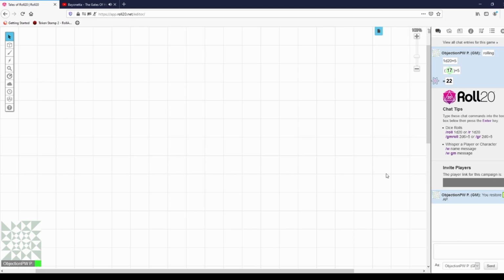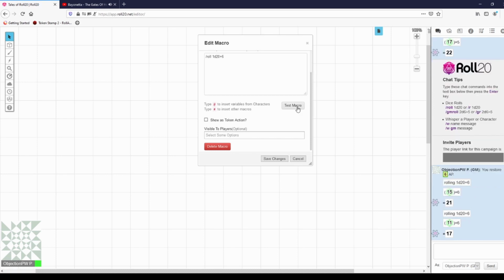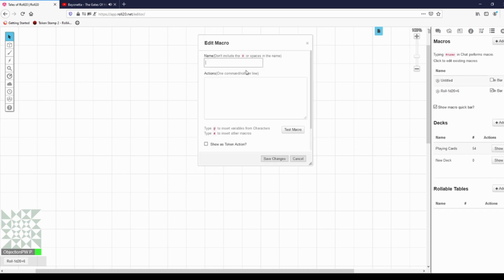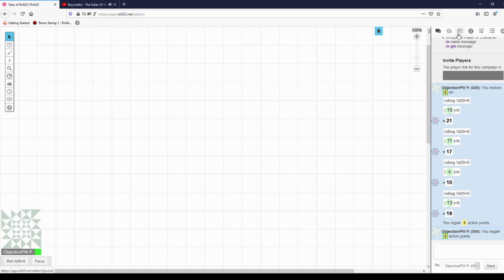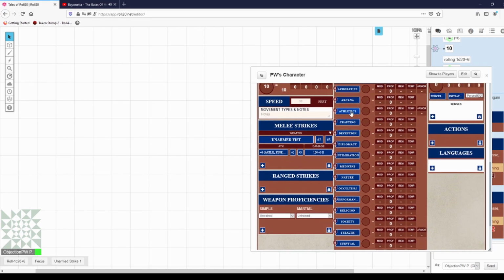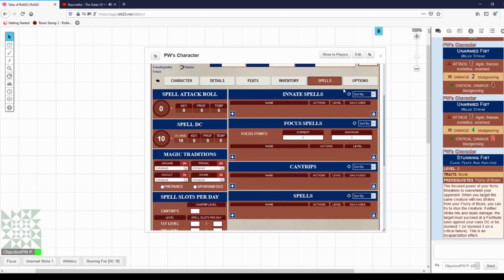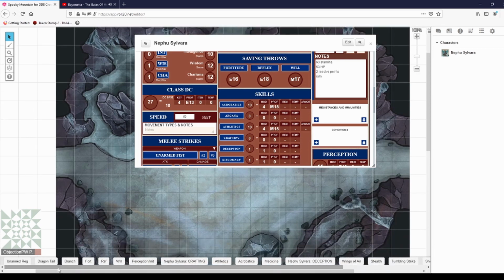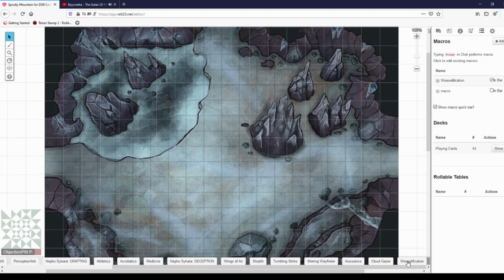Macros in Roll20 - Pathfinder 2e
Hi!

This is a basic overview of macros in Roll20 and how they can apply to Pathfinder 2e. It's been really helpful for the games I run/play in so I wanted to share this info in case there were people who could benefit.